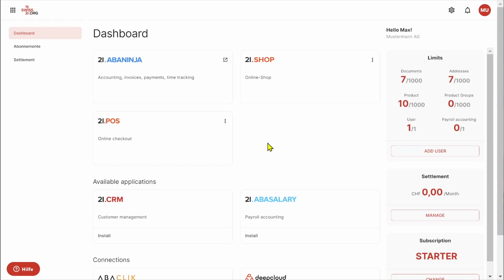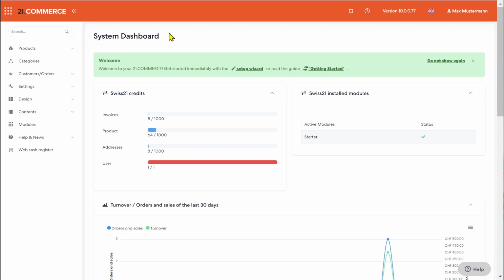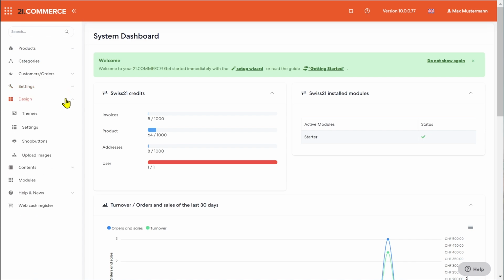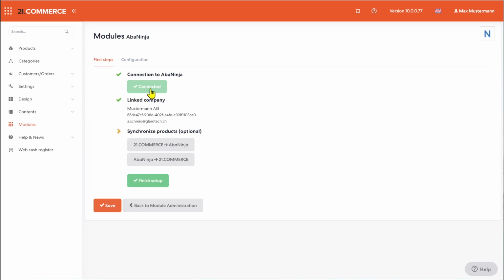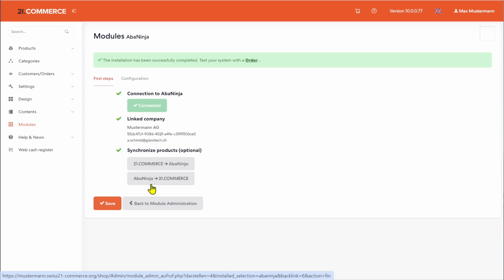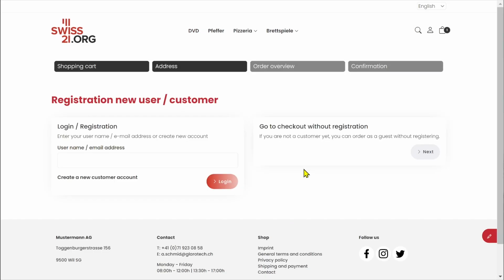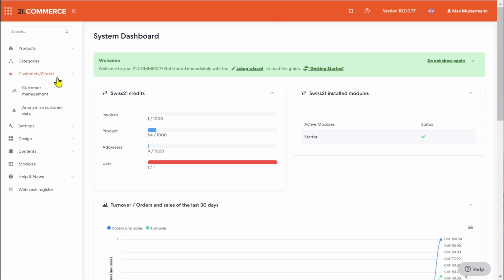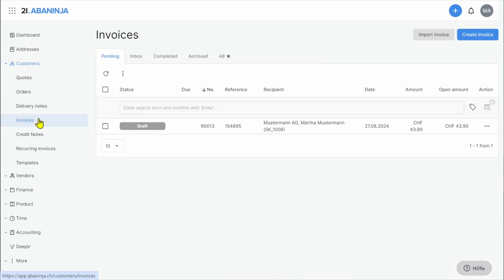First steps in 21.SHOP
In this video we give you an overview of 21.SHOP and the link with AbaNinja.

About us:

21.COMMERCE is a Swiss21 application. The online shop and checkout solution is a lite version of PepperShop. On this channel you will find video tutorials to help you configure your online shop or cash register solution and customise it to your needs.